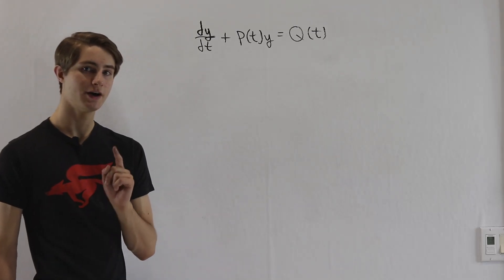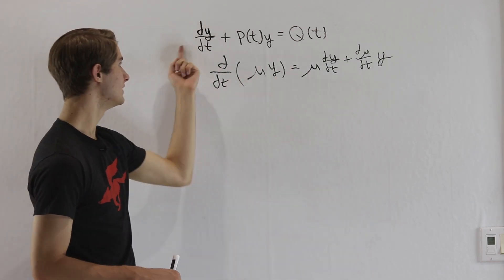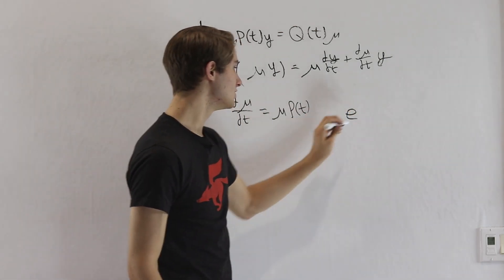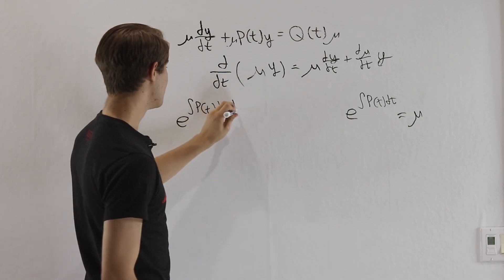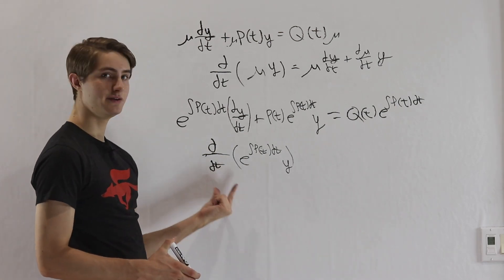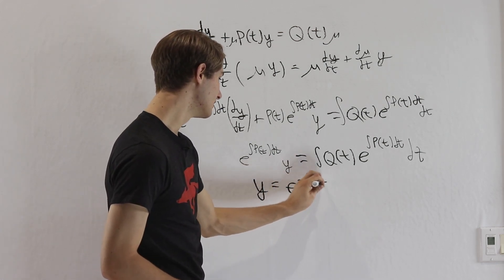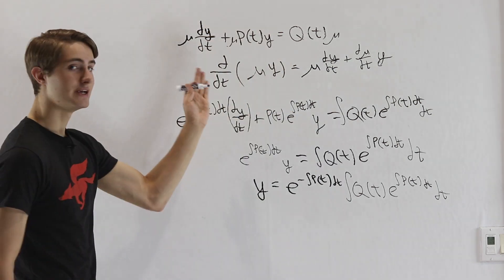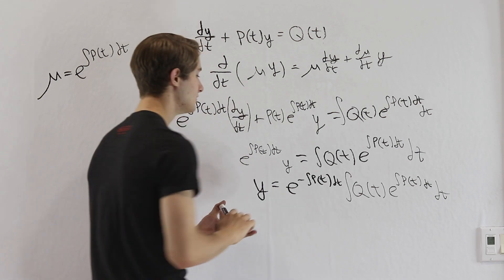4: First-Order Linear Differential Equations - Dissecting DEs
How to solve first-order linear differential equations using the integrating factor method. We can solve any first-order linear differential equation this way!